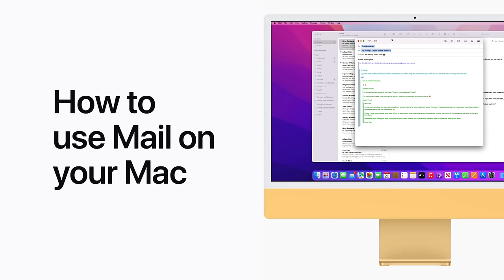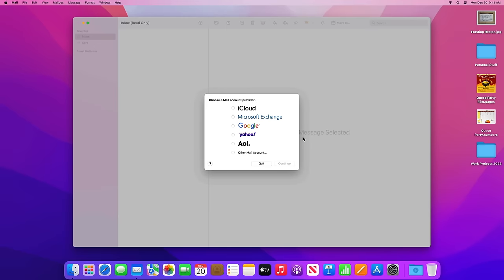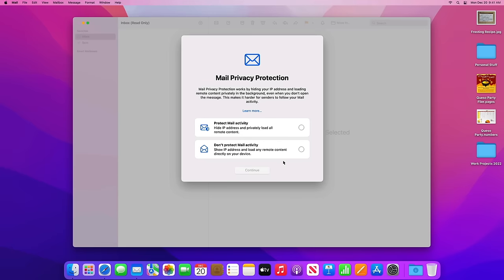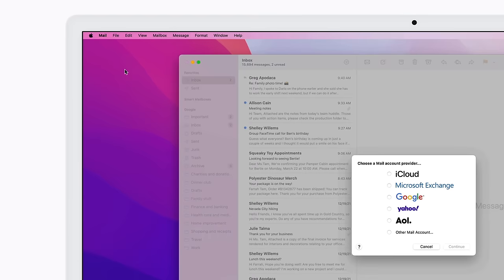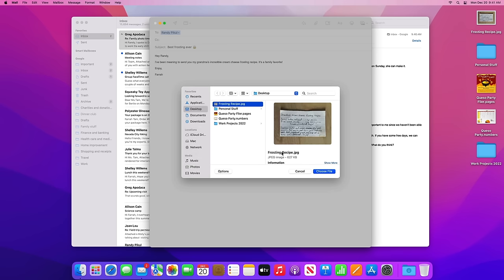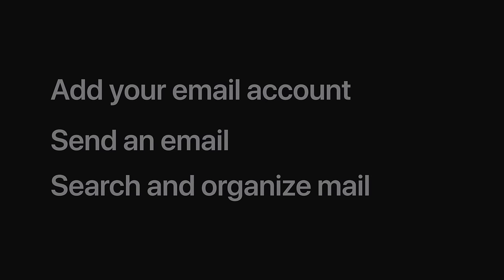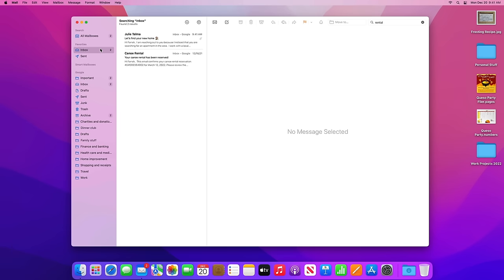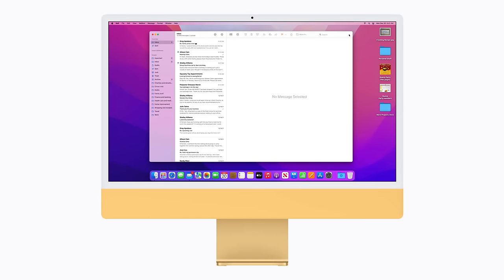How to use Mail on your Mac | Apple Support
Learn how to use the Mail app on your Mac, including how to add an account, send an email, organize your mailboxes, and more.